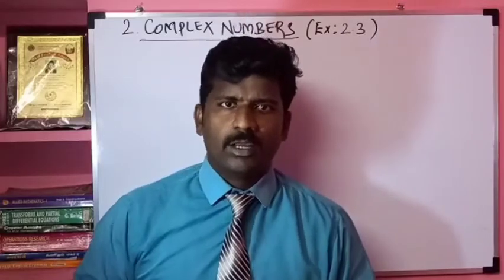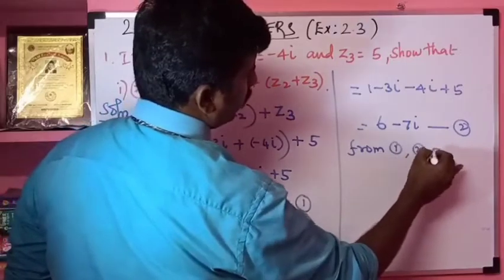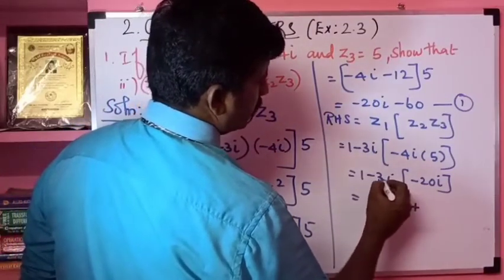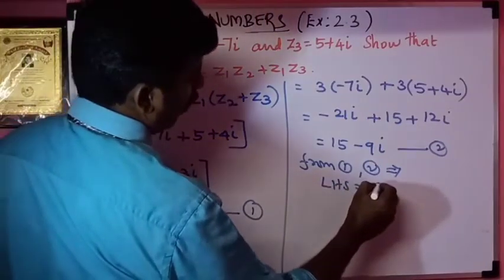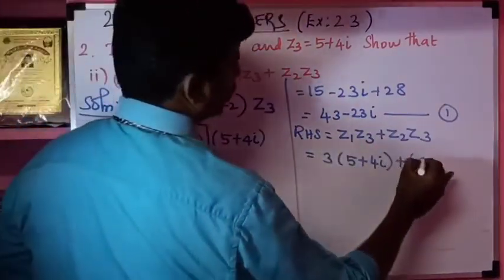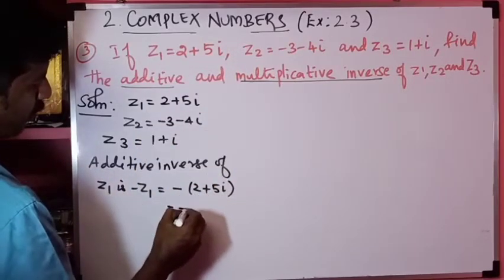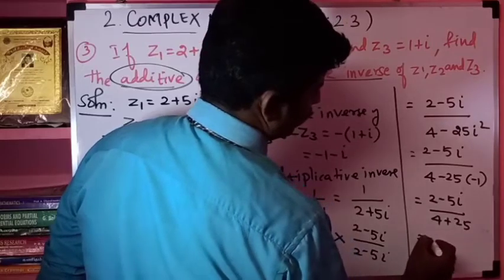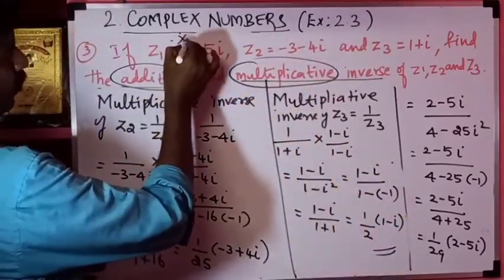Class 12/ Maths/Unit 2/Complex Numbers /Ex:2.3.